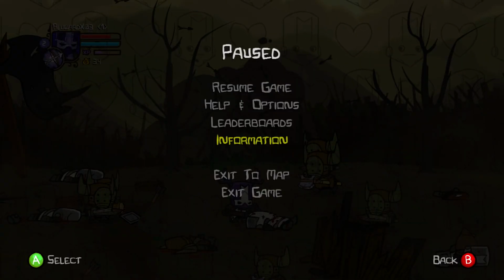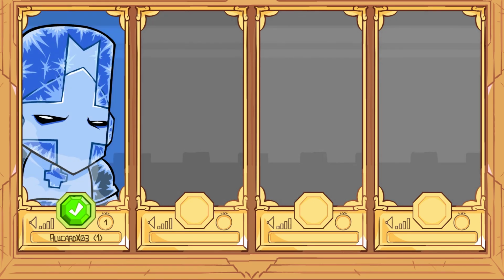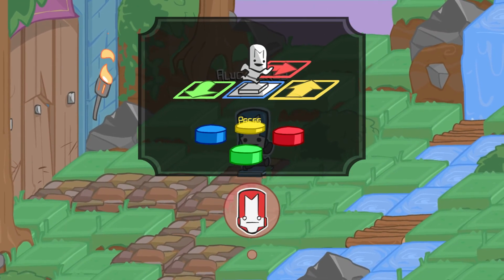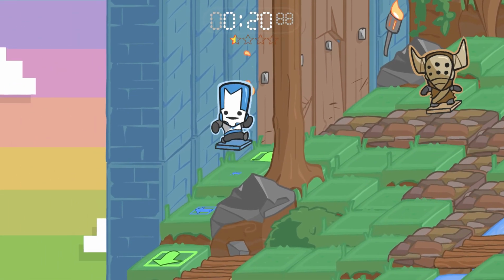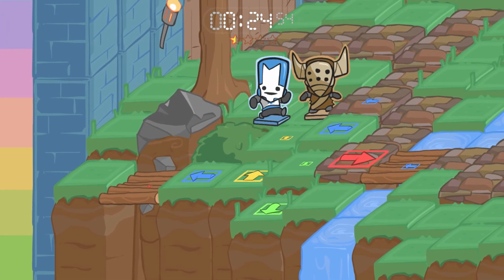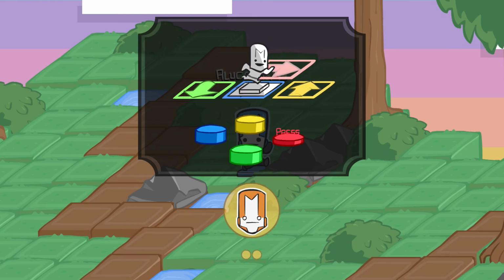Castle Crashers Remastered - Impressions and Walkthrough of 'Back Off Barbarian'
Castle Crashers Remastered is out on the Xbox One, and it's free for everyone that owns the game on the Xbox 360. How's the new mode, Back Off Barbarian? Does the increased texture resolution and silky smooth 60 fps make a difference?